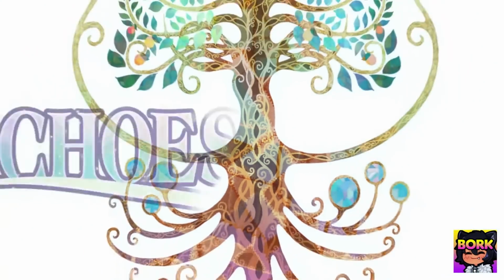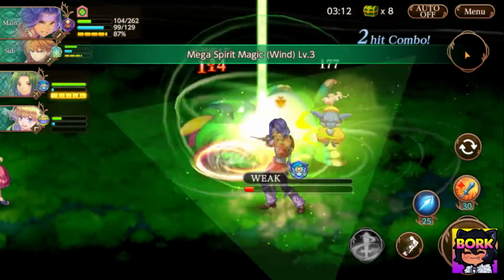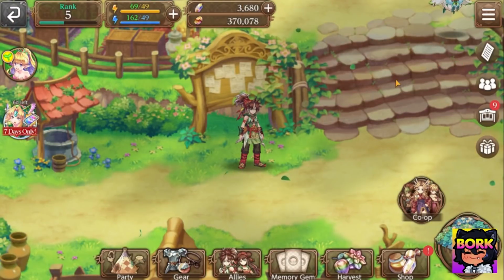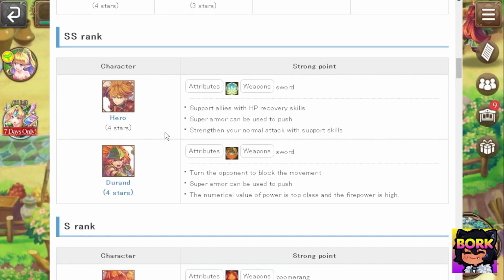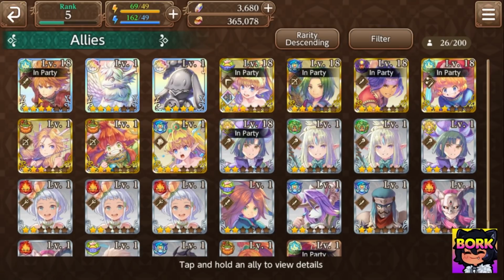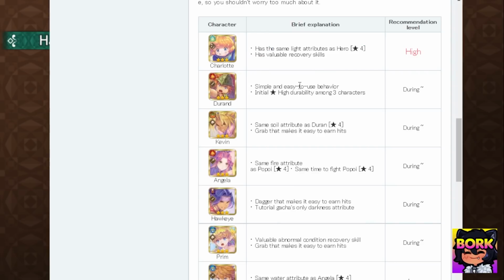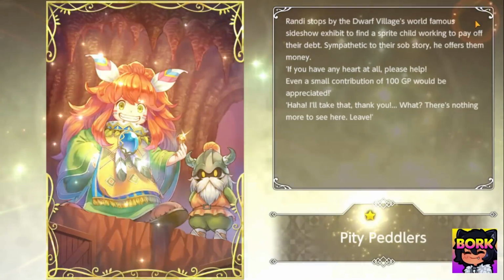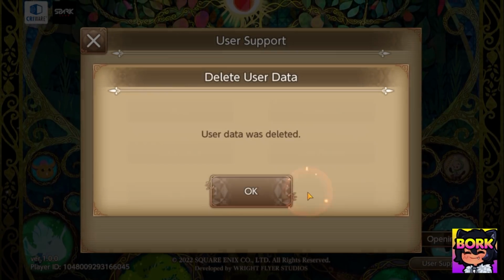Best Tierlists, First Impressions, Reroll guide, Beginner tips, & more [ Echoes of Mana ]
Finally a promising gacha for 2022. Why is it promising? Nostalgic gameplay, easy to navigate UI, loveable cast of heroes, & more. Let's talk about this shall we :)

Drop a [ M A N A ] in the comments

First Impressions - 00:00
Beginner Tips - 02:38
Tier lists - 05:40
Mistake to avoid - 07:58
Reroll guide - 08:25
Best Reroll Units - 09:42
Reroll guide 2 - 10:08
Closing thoughts - 14:12